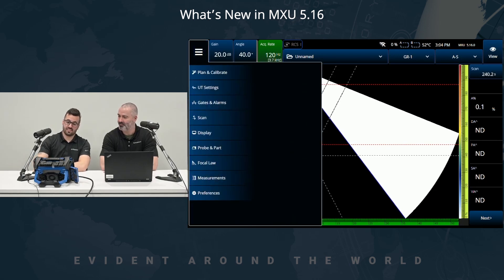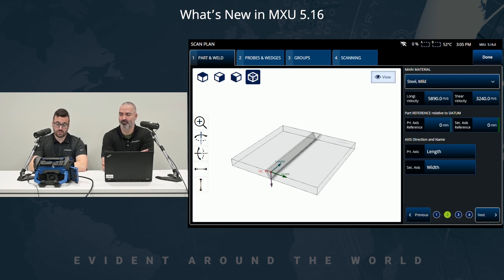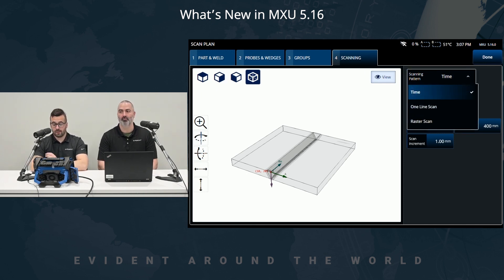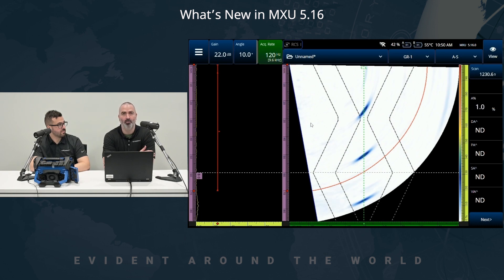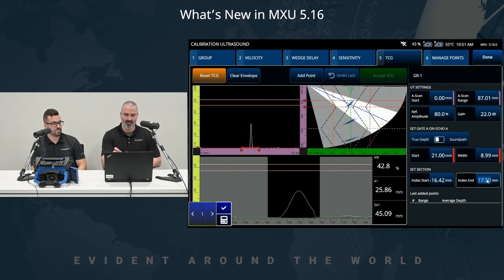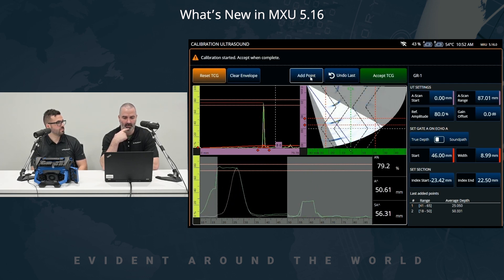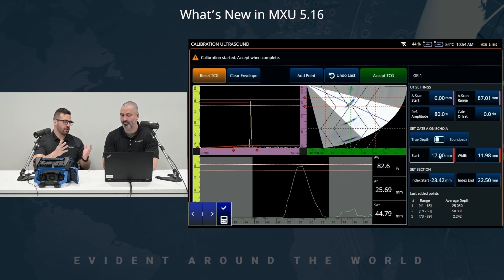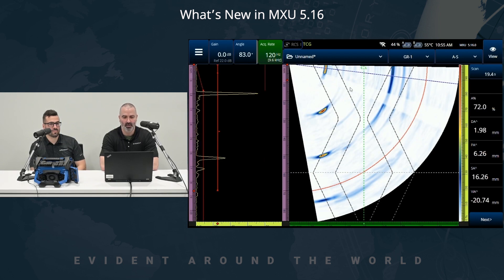What’s New in MXU 5.16, the OmniScan™ X3 Onboard Software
Presenters:
Stephan Couture, Global Advanced Product Support Leader
Louis-Philippe Gendron, Product Application Leader
Location: Canada
Watch this Evident Around the World video to learn about the improvements you can benefit from when you update to the 5.16 version of the OmniScan™ X3 series onboard software, MXU, and OmniPC™ software.
The highlights:
• Scan Plan enhancements to ease inspection setups, particularly for asset inspections:
o Accurate three-dimensional modeling of the primary and secondary scanning axes
o Custom naming and orientation of the part axes to match its position within the asset schema
o New “Set the Reference Relative to the Datum” parameter enables you to position the inspected zone in relation to the overall asset
o New “Scanning” tab provides you direct access to scanning parameter menus
• Simplified PAUT calibration: a new TCG calibration tool enables you to set the optimal zone for calibration to improve efficiency